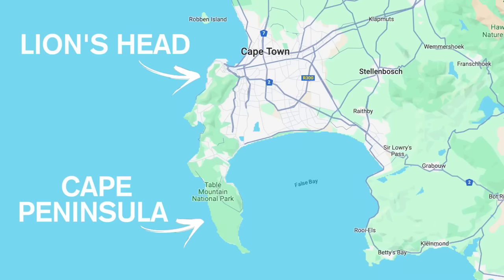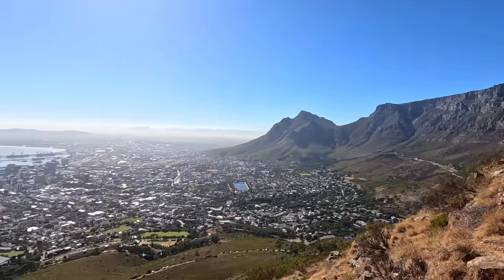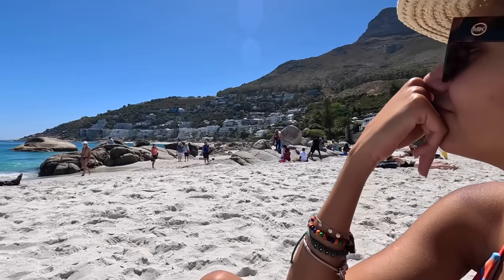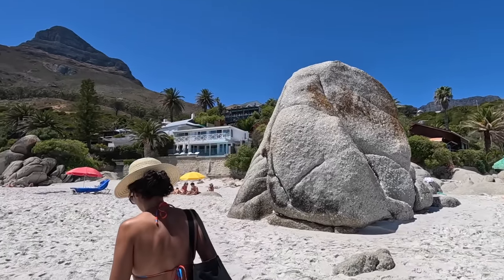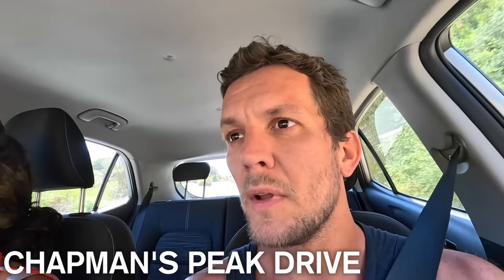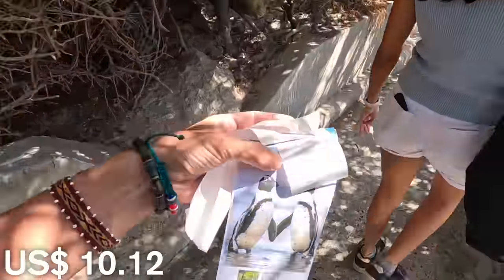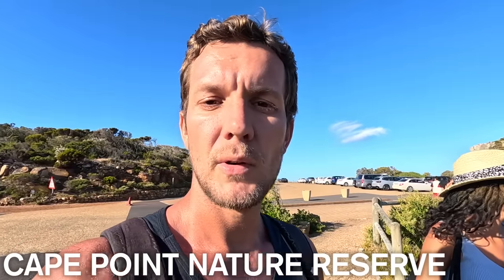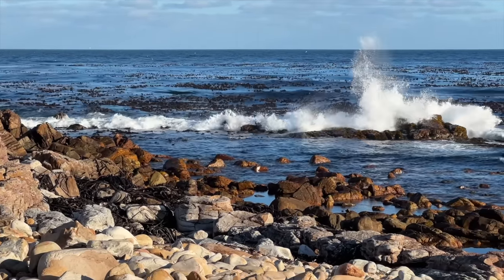CAPE TOWN IS AMAZING! 🇿🇦 Did We Feel Safe?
In this video we explore the Cape Peninsula in Cape Town, South Africa